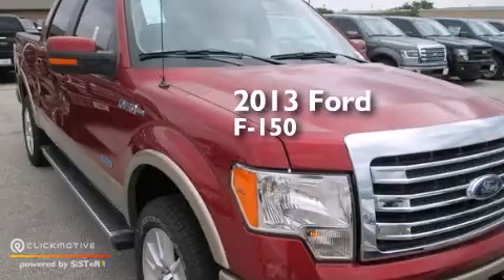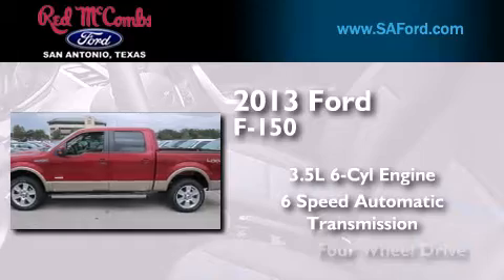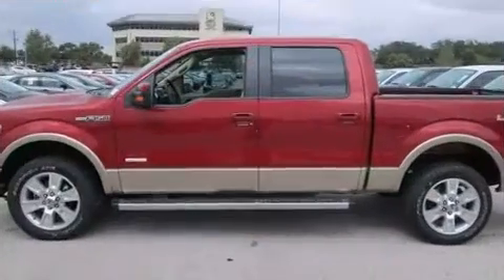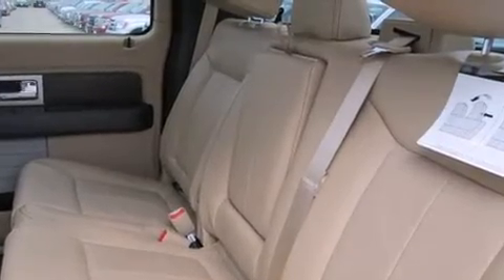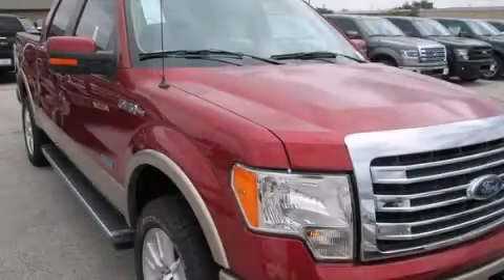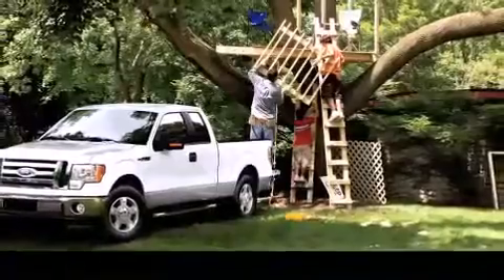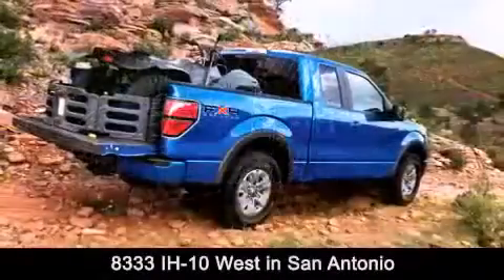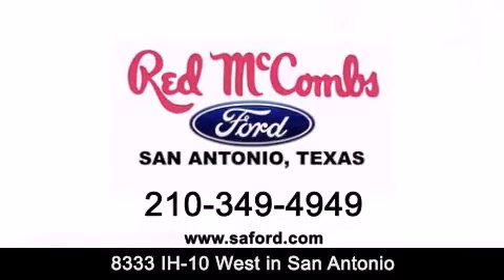2013 Ford F-150 New Braunfels TX Red McCombs Ford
Walk around Video for our 2013 Ford F-150 here at Red McCombs Ford . Red McCombs Ford has been honored to serve the San Antonio , Kirby , New Braunfels , and Boerne , TX area . We promise that your experience at our dealership will exceed your expectations ! We have a great selection of new and used vehicles and would love to tell you about any additional discounts on the 2013 Ford F-150 . Come to the 5 time President's Award winning Ford ! Year : 2013 Make : Ford Model : F-150 Engine : Turbocharged Gas V6 3.5L/213 Trans . : Automatic Exterior : Ruby Red Tc Met Interior : Pale Adobe Lth Frnt Buck Stock : 313631 Red McCombs Ford 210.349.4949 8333 IH - 10 West San Antonio , TX 78230